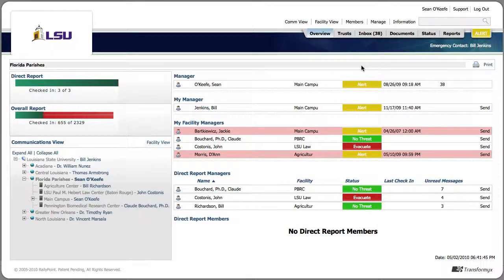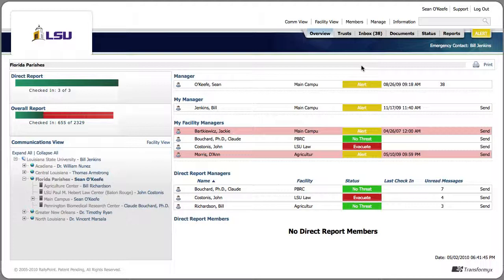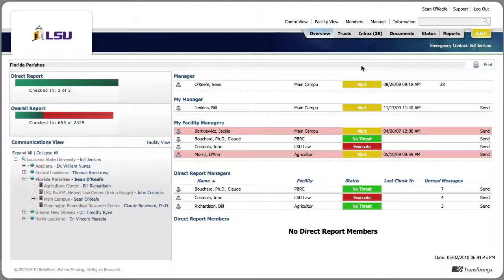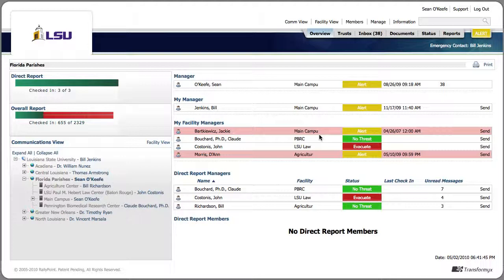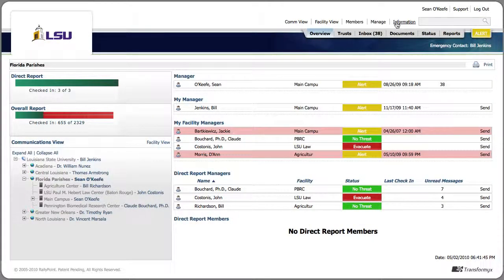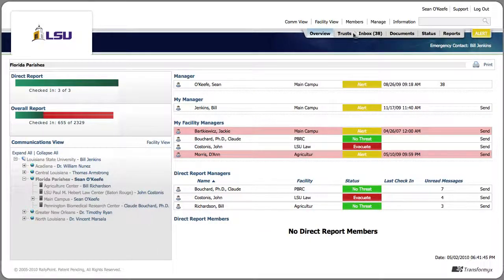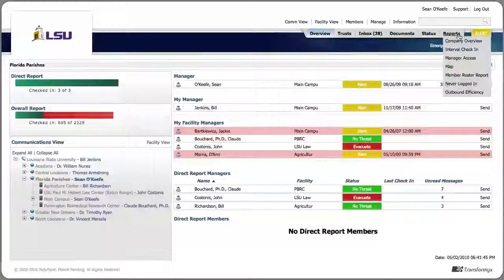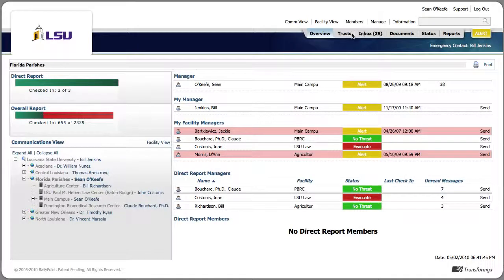RP - User Types.mp4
This is a detailed description of how the System Administrators can use "User Types" to give proper access to the correct users.